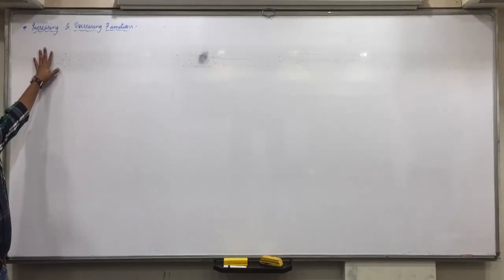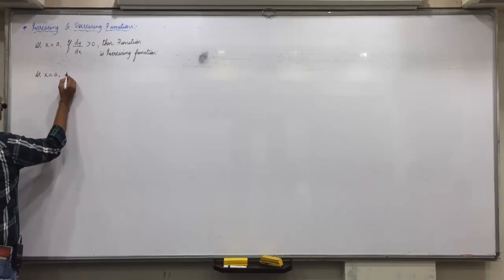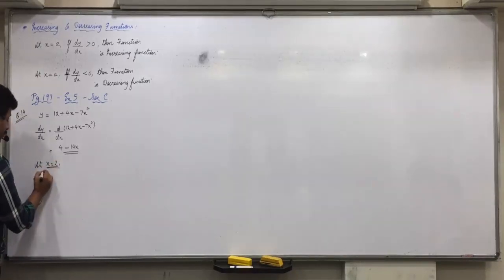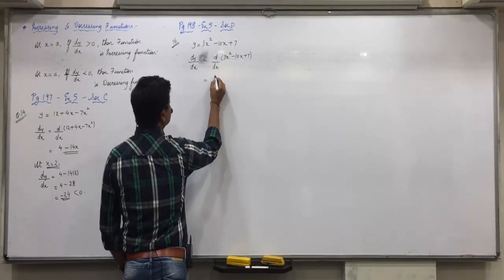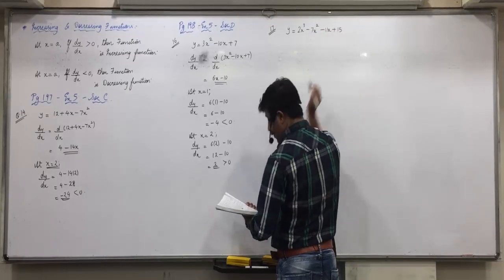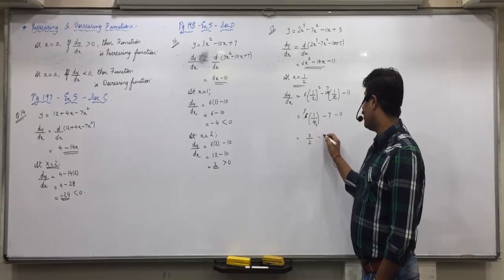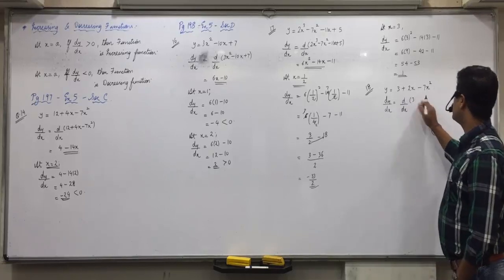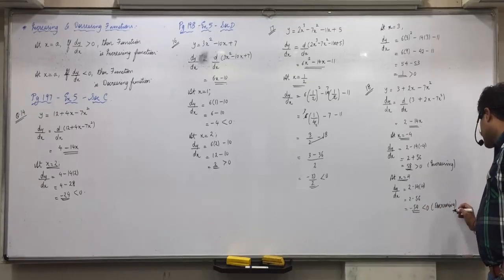Differentiation Lecture 5 Increasing and Decreasing Functions, Ex 5 Sec C Q.14, Sec D Q.16,17,18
GHSEB
L5 Increasing and Decreasing Functions, Ex 5  Sec C Q 14, Sec D Q 16,17,18 1